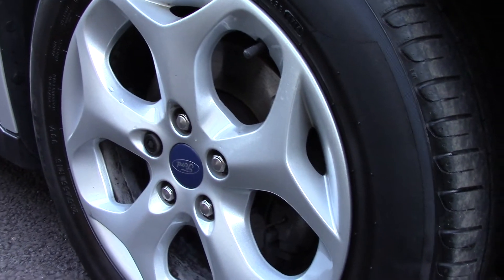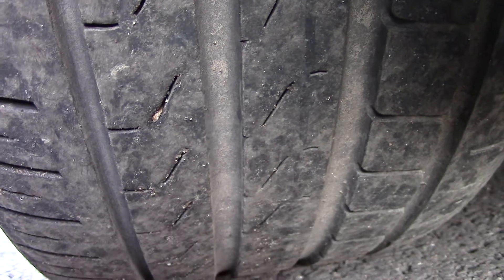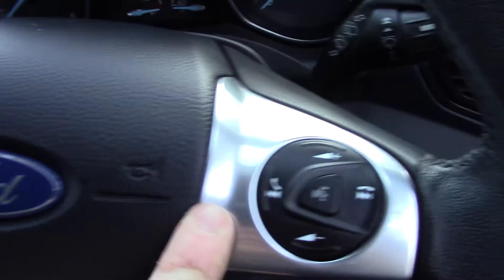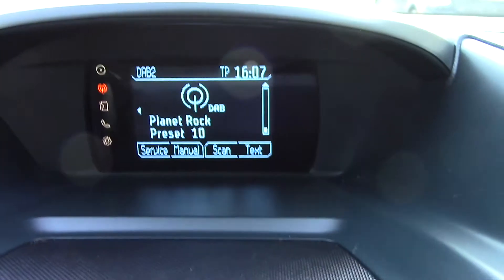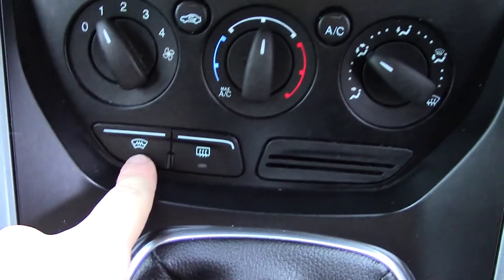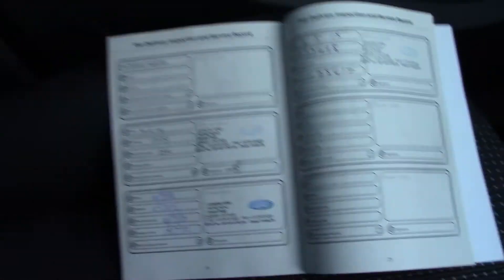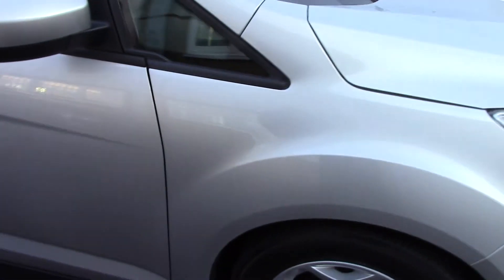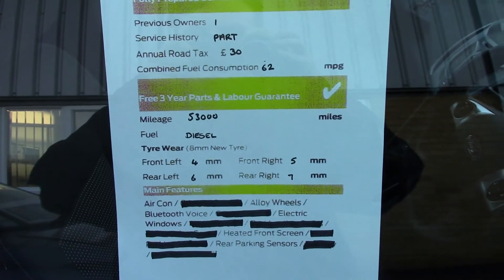Ford C-Max Zetec EJ62EDU